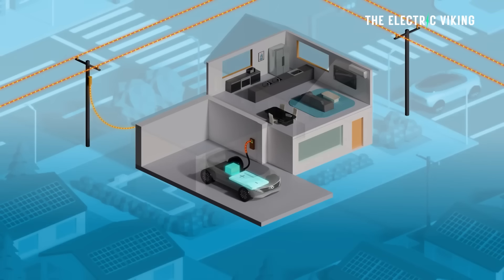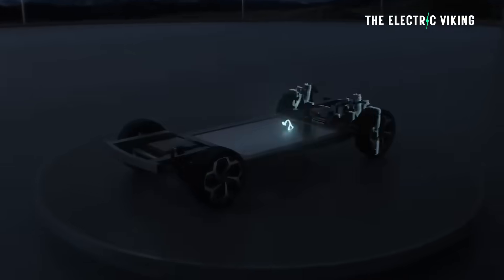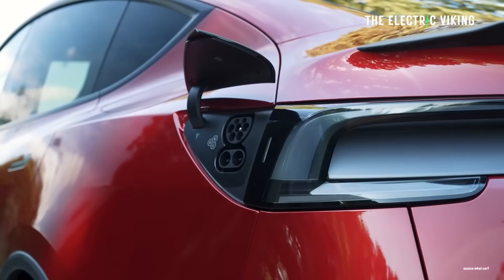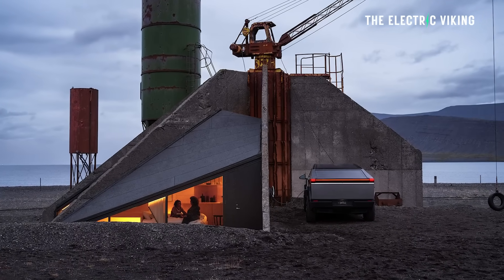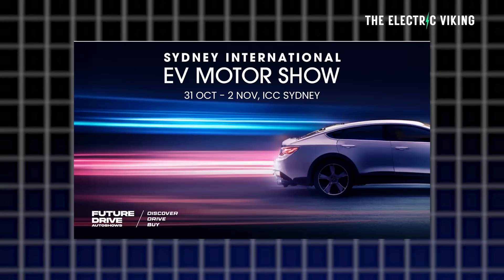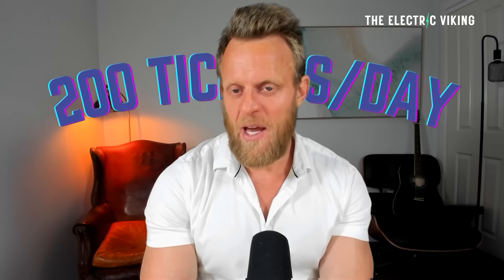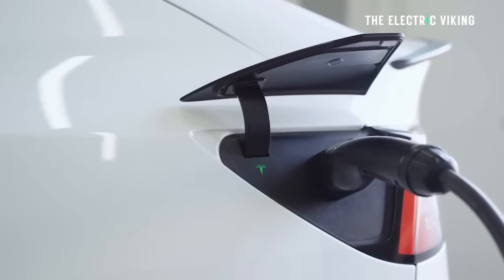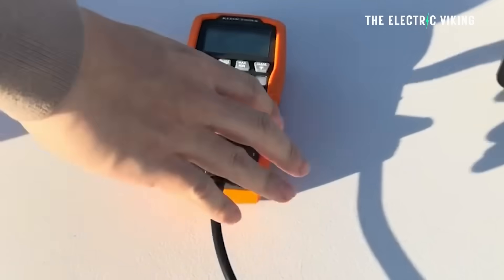New Tesla Model Y Finally Gets V2L - Other Tesla's Could Be Next